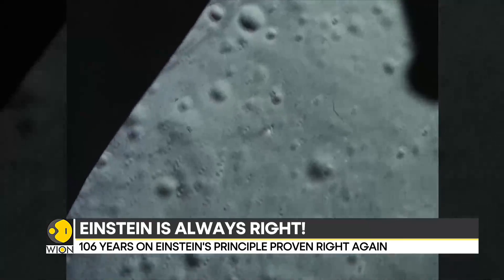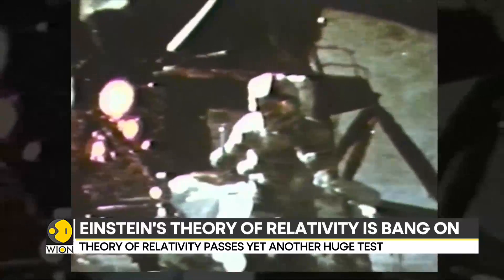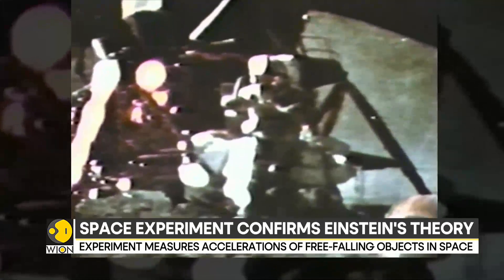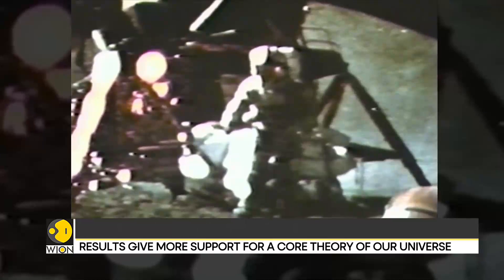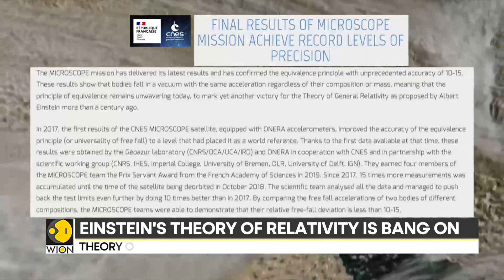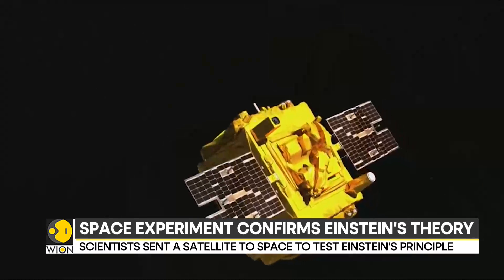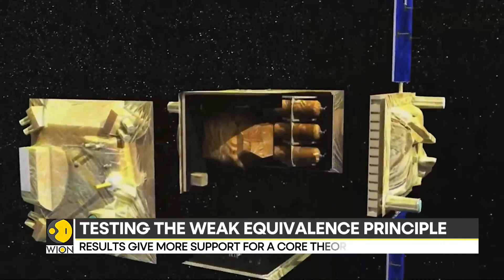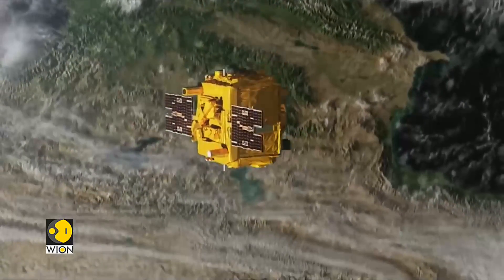Albert Einstein's mind-bending theory of relativity proven again | World News | WION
Albert Einstein continue to fascinate us with his brilliance. The equality of inertial and gravitational mass central to Einstein’s general theory of relativity has been confirmed at unprecedented sensitivities by the MICROSCOPE satellite.